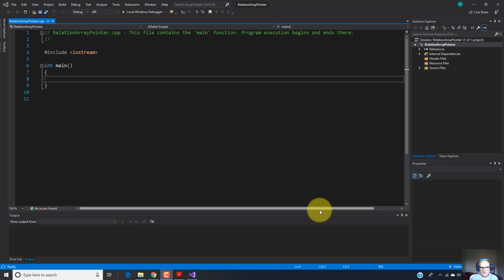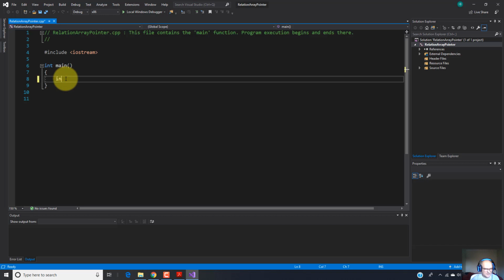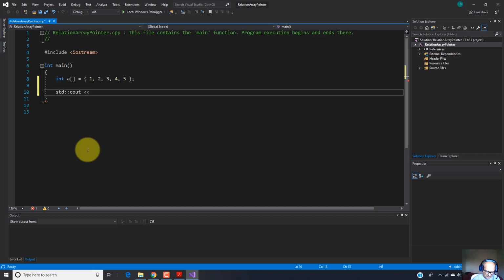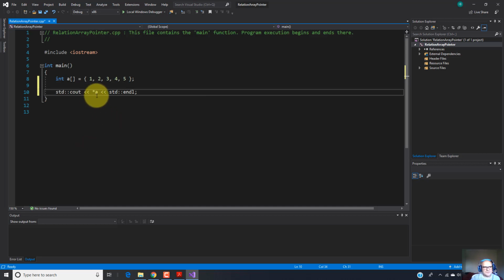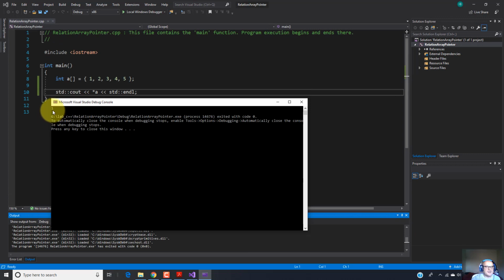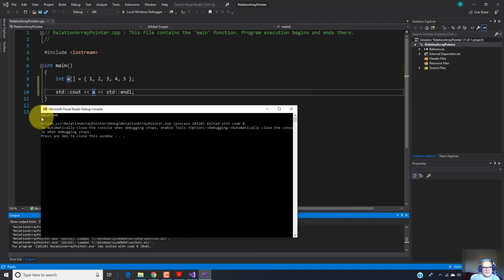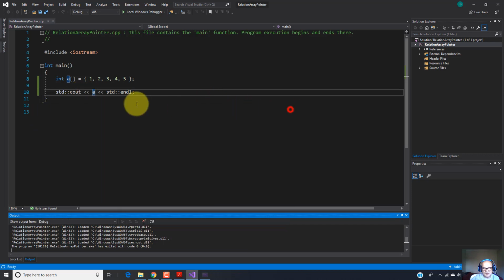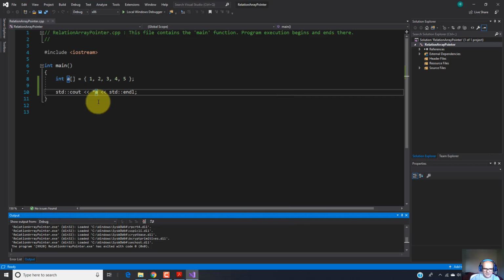C++ Tutorial - The Relationship Between Arrays and Pointers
This video tutorial will demonstrate The Relationship Between Arrays and Pointers